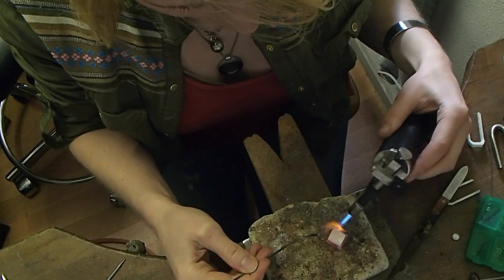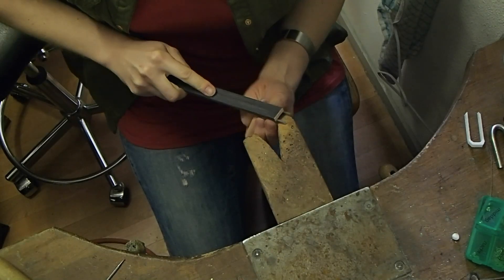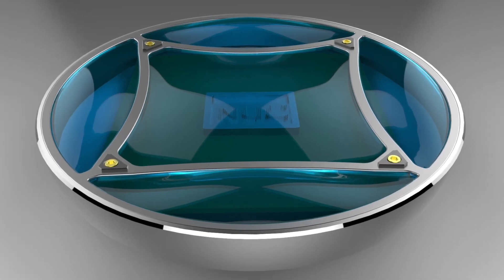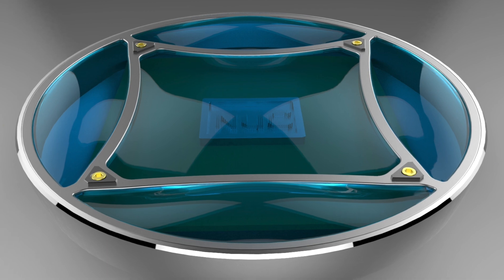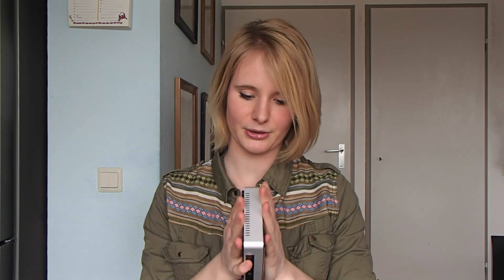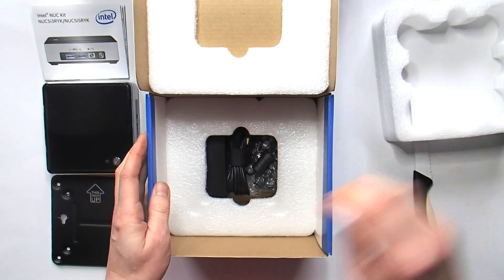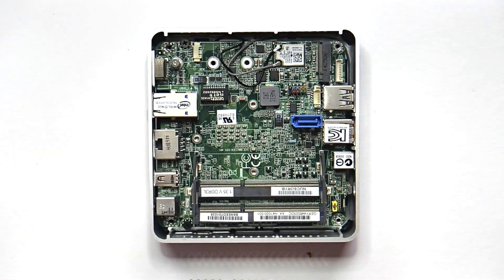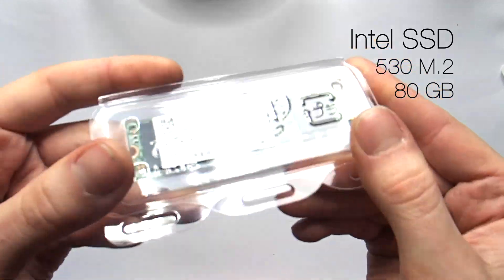Bit-Tech/Intel NUC Competition 2015 Project FLUX by FAT Introduction & Unboxing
This is a video I made in addition to the buildlog on Bit-Tech. Just an experiment, I hope you like it! I received a Intel NUC Kit NUC5i3RYK, Corsair RAM and with a Intel SSD.

If you want to check out my previous project and current ones you can check:

If you want to follow more you can also check my Facebook page :) :